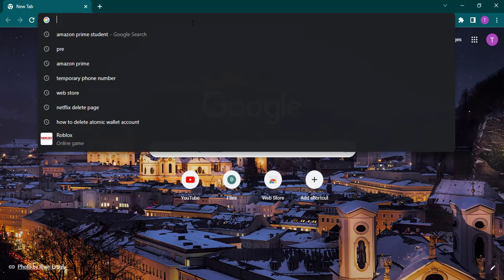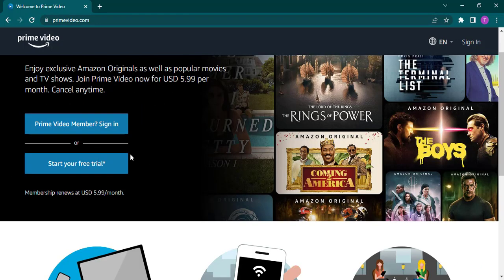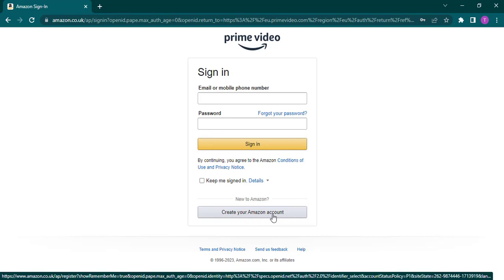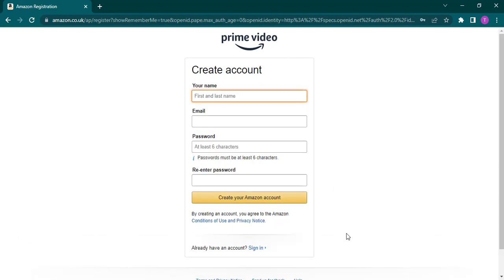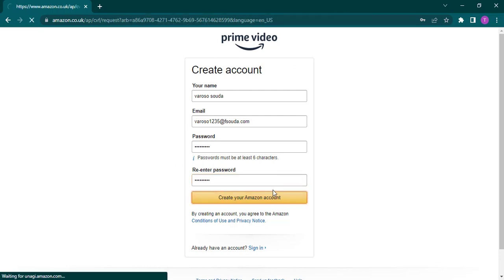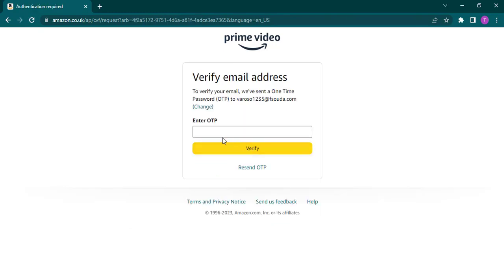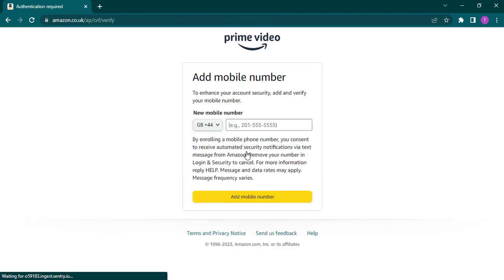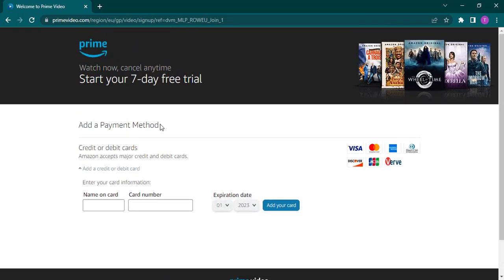How To Create Amazon Prime Video Account (2023) | Amazon Prime Sign Up (Quick & Easy)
Learn a guide on how to create amazon prime account.

In this video, we'll show you how to create an Amazon Prime account. Amazon Prime is more than just fast shipping and streaming, it's a way to get the most out of your Amazon shopping experience.
 With this step-by-step guide, you'll be able to create an Amazon Prime account in minutes and enjoy all the benefits it has to offer. From free two-day shipping to unlimited access to streaming of movies, TV shows and more, Amazon Prime has something for everyone.